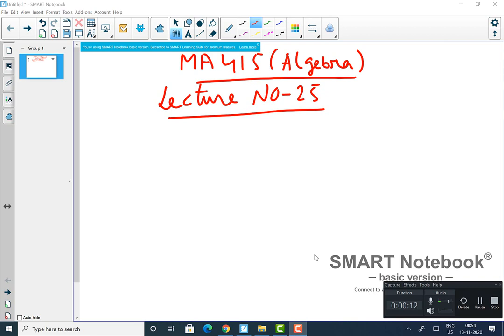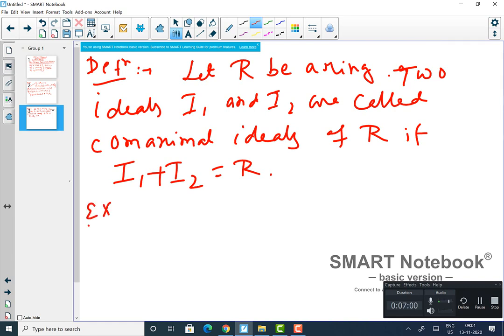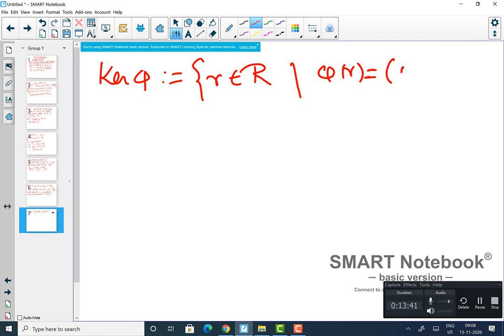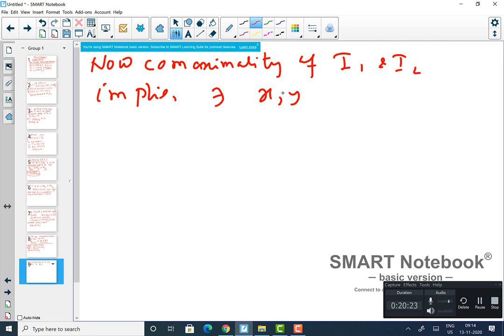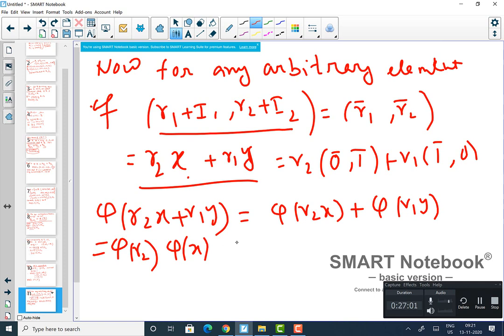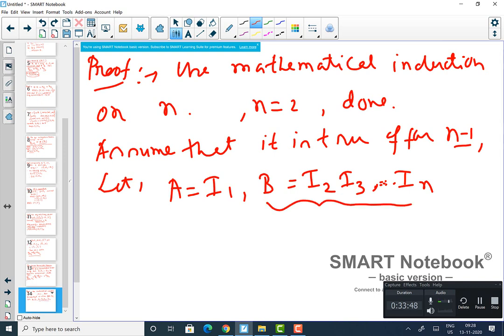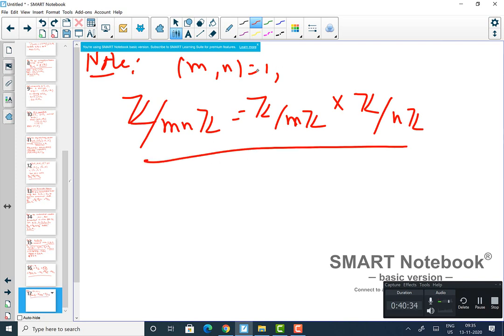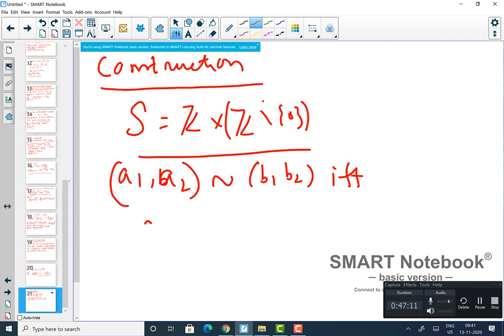MA415, Lecture No 25 (The Chinese Remainder Theorem) by Tapas Chatterjee, IIT Ropar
This is the 25th lecture for the course MA415, Algebra. In today's lesson, we will study the classical Chinese Remainder Theorem and their application. Later on, we will discuss the fraction field of an integral domain.  Please write down your questions in comment section so that I can answer those as soon as possible.